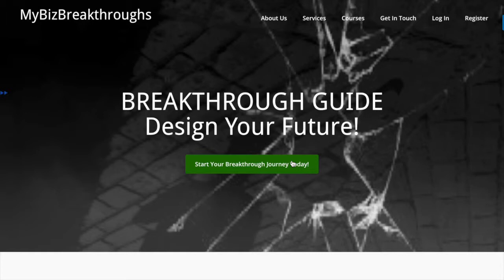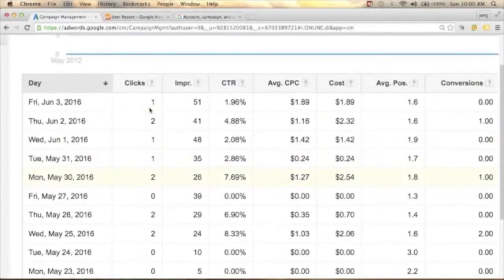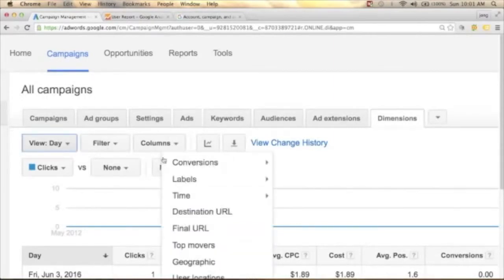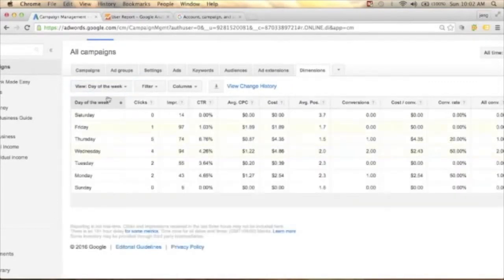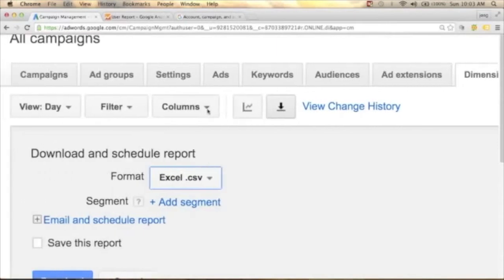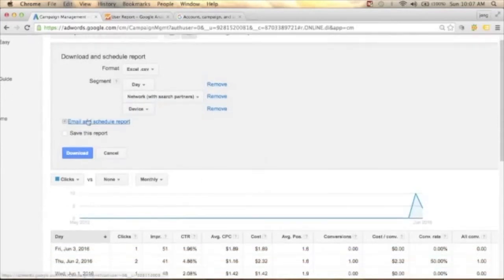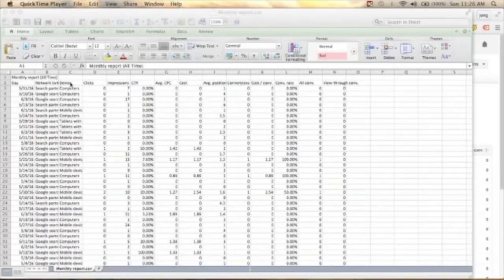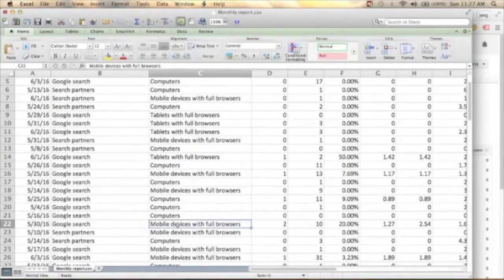Google Adwords Campaign Performance Analysis - Improve Business Profits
Google Adwords Campaign Performance Analysis
Google Adwords Mastery:

How Google Adwords Campaign Performance Analysis can help you improve your business profits.

Once you already started running your ad campaigns with Google Adwords, you can create your Google Adwords Performance Report for you to see which day of the week that gives you better conversions and use these datas to improve your ad performance with Google Adwords.